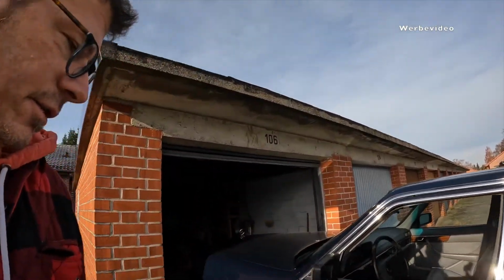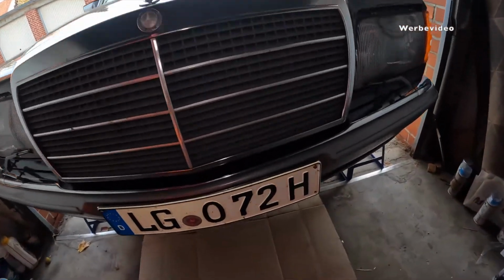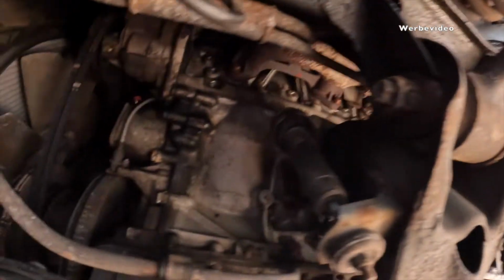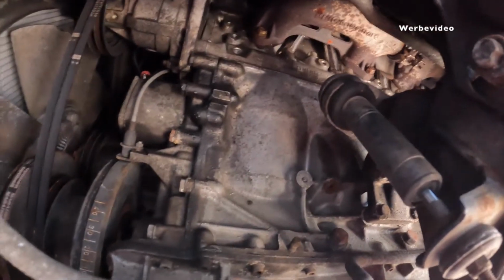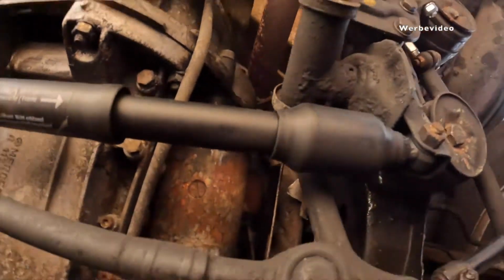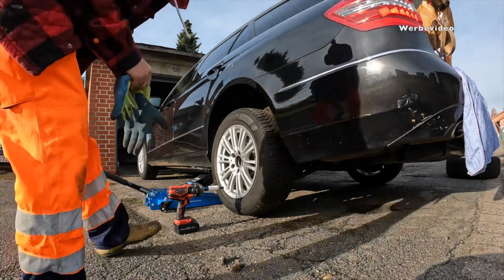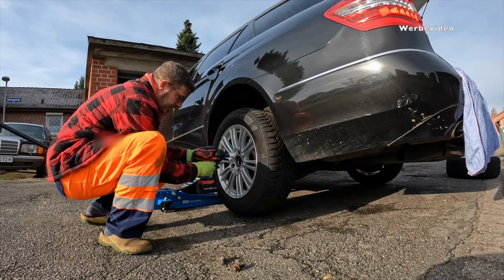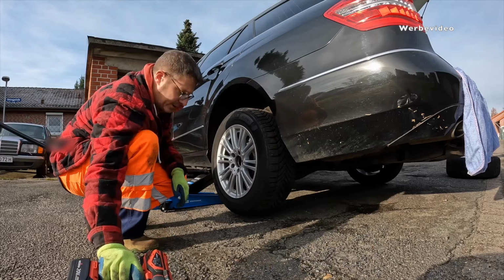olaf's oldtimer. repair. Looking at the underside of my Mercedes W126 500SE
Well, actually two cars starring in this episode...

First we take a look at my Mercedes W126 500SE from the under side to make sure we do not have some major issues left before we push this car through its annual safety check "Hauptuntersuchung" alias "TÜV". Unfortunately after having everything ready now (we changed the front brakes - previous video - and had bushings changed), I totally forgot to go to the inspection itself. I finally remembered this issue ... and got it done in January. Everything went fine as expected and the car was approved without any issues.

Then you may watch some additional minutes how I change the wheels on my daily driver, the Mercedes S212 E350 CDI T-Model. That was the change from summer to winter tires (in November). Main topic here is that I had a new impact wrench (and as I learned from hubnut you can also call it an "uggadugga"). After having worked with manual tools for more than 30 years, what a joy to have some proper electric (battery) powered tool. I can only suggest to all of you who change the wheels by yourself or do other work on your cars: get one of those. Not too costly and a lot of help.

Enjoy. Drive. Repair